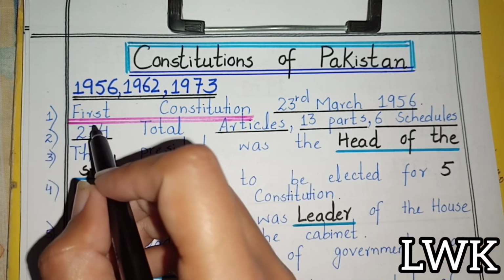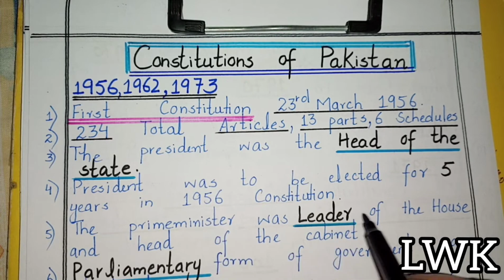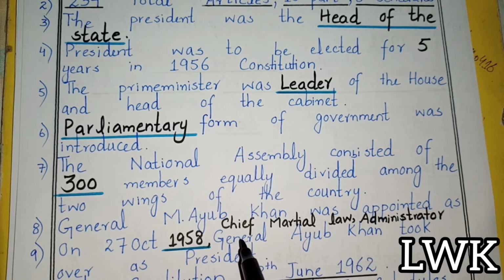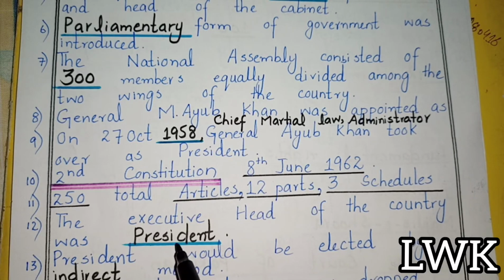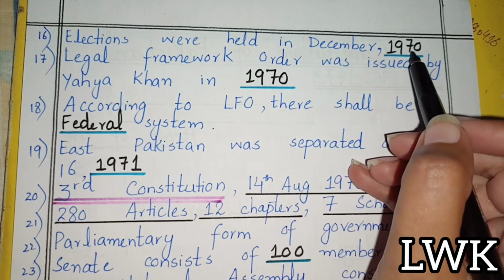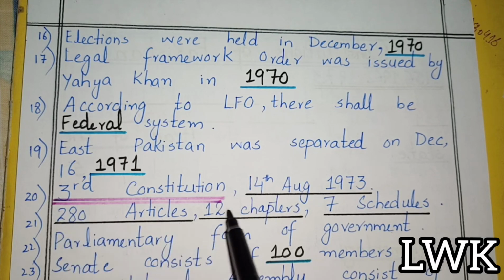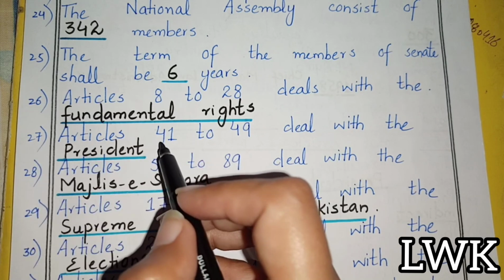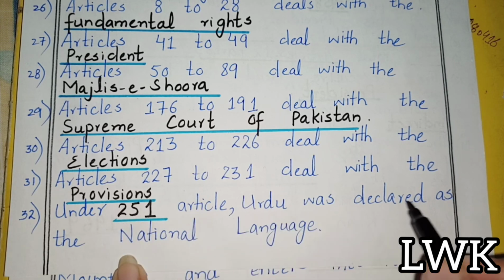Important Points about Constitution of Pakistan || #1956 #1962 #1973